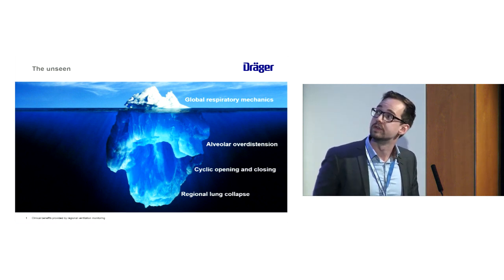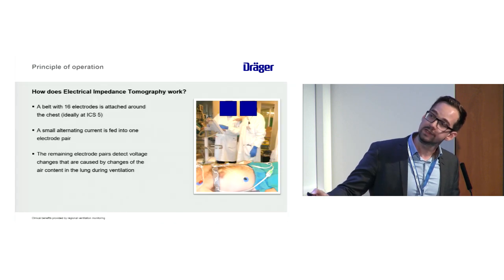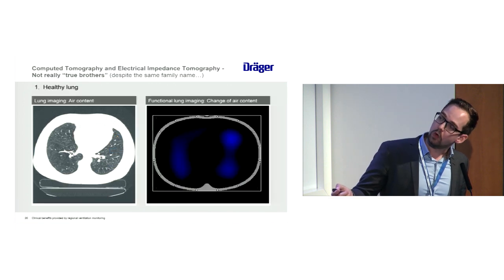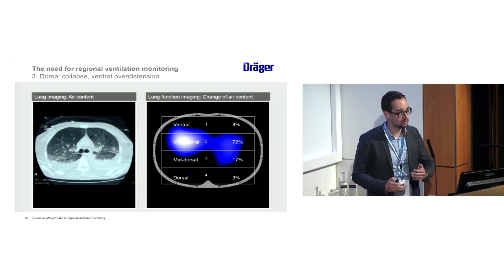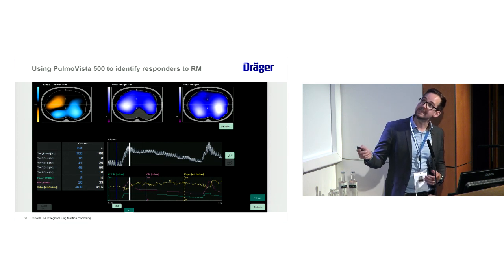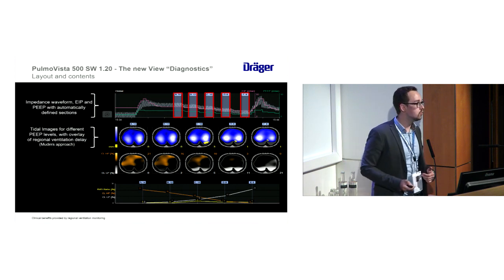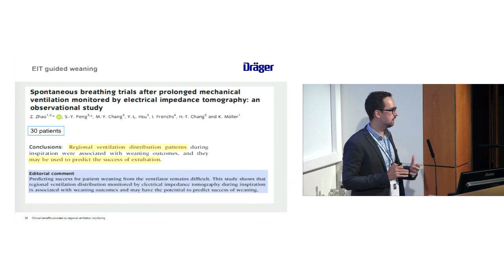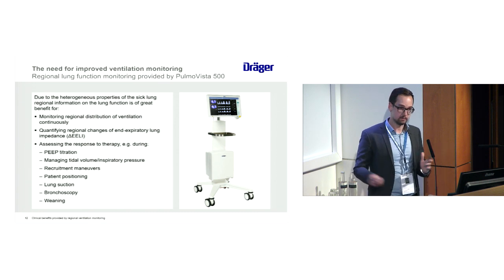EIT Technology and Cases. Christian Bozsak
EIT Technology and Cases. Presentation from Christian Bozsak, given at the Dräger Advanced Ventilation Symposium 2018. For more information on the Advanced Ventilation Symposium or to book your space,